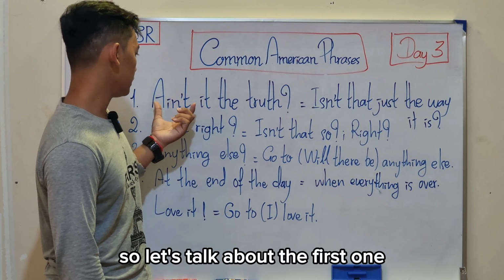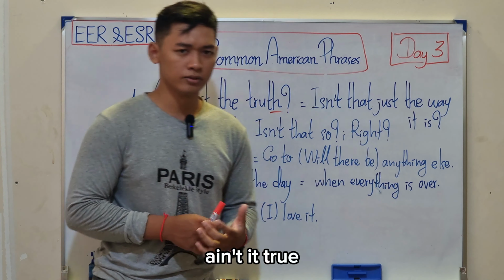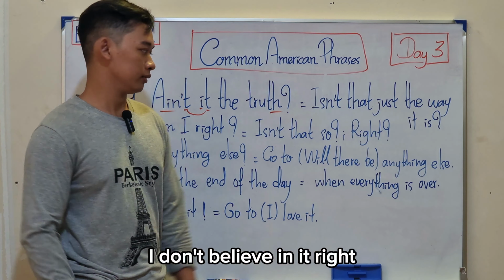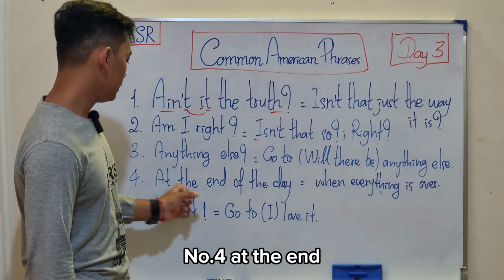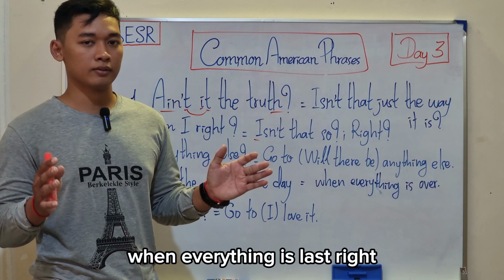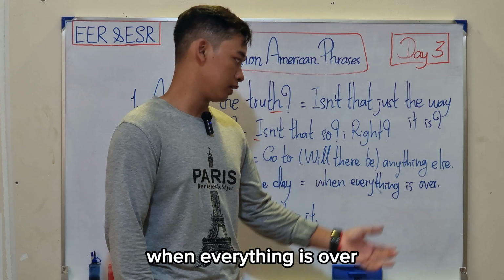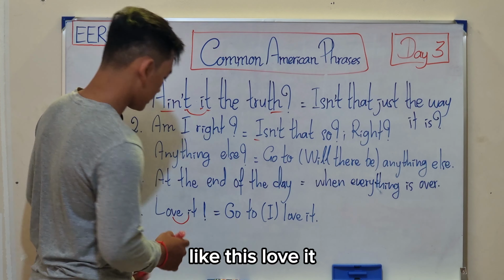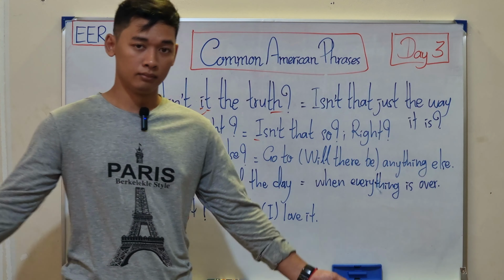Common American Phrases day 3 - studying English At Home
Common American Phrases Day 3 - Study English At Home
In this video, you would learn most of the common American phrases which are popular in use. I strongly believe that learning phrases would be a better improvement of vocabulary and now you have to watch this to make sure you learn phrases today.
Follow for more:
EER Social Media platforms:
You've come to the right place. Effortless English with Rtihy is a channel that covers everything from vocabulary, grammar, pronunciation, spelling, and spoken English. We also cover common mistakes that people make when speaking English.

We provide tips on how to improve your English and teach you how to speak fluently in this video series. Our videos are easy to follow and will help you understand everything step by step. We also offer free downloadable worksheets so that you can practice what we've learned together!

If you're looking for a convenient way to receive instant updates from and keep track of the activities of your favorite YouTubers, then Effortless English with Rtihy is perfect for you! With this app, we'll send notifications directly to your inbox so that you won't miss out on anything!